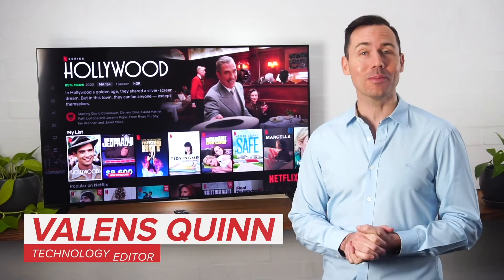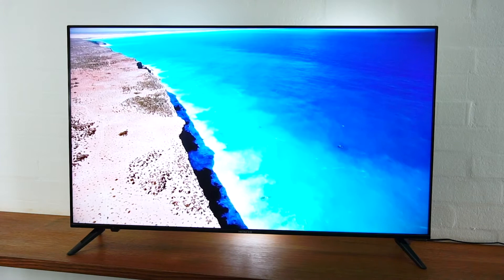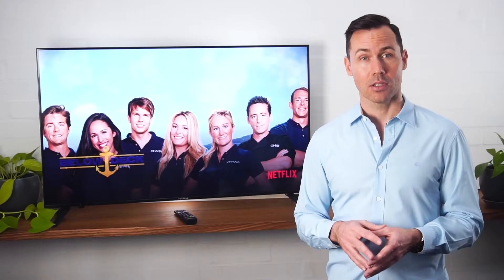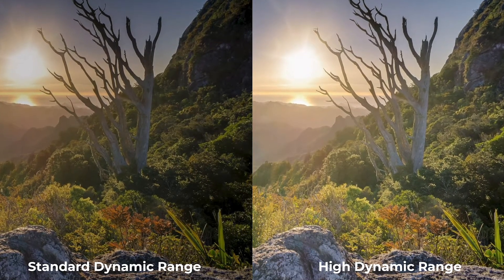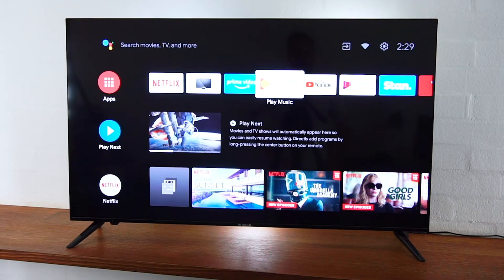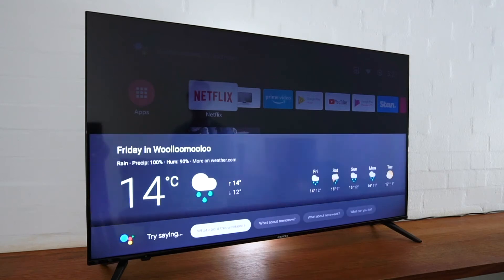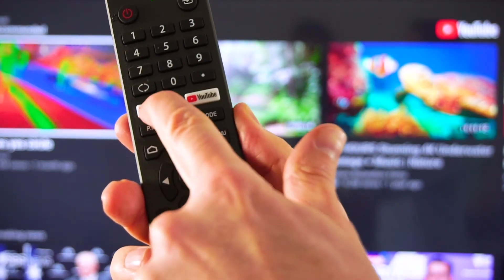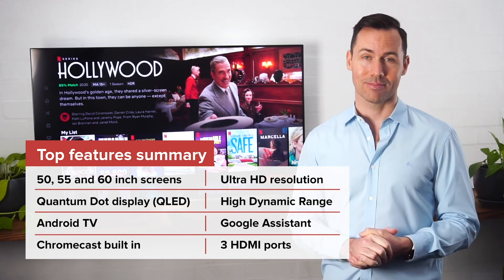Hitachi Ultra HD Android TV is high-tech with a low price.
You don't have to spend a fortune for a TV with cutting edge features. Val Quinn checks out the Hitachi Ultra HD Android TV range.